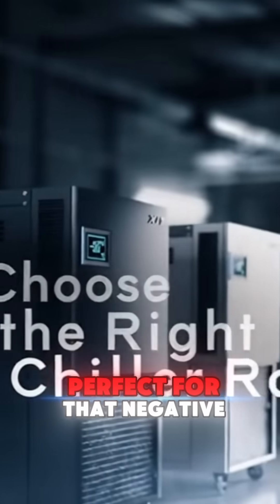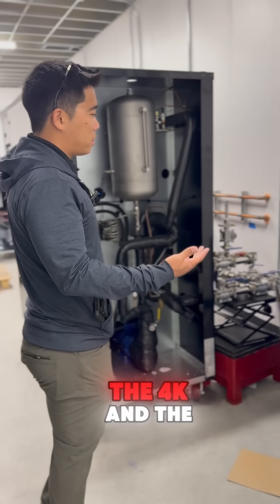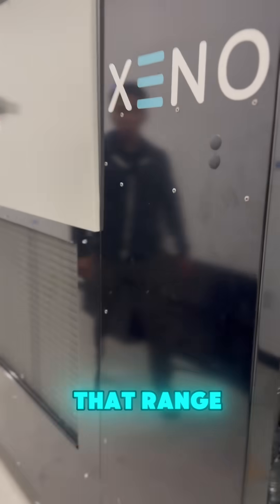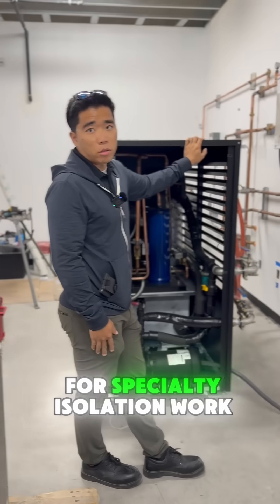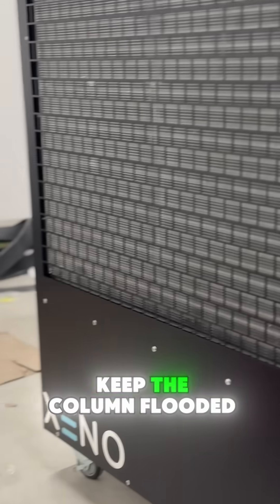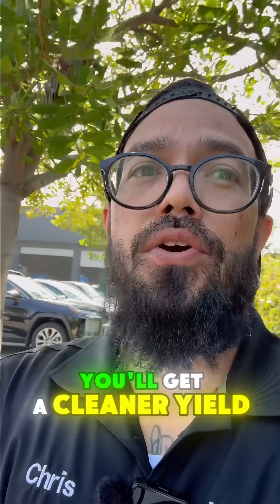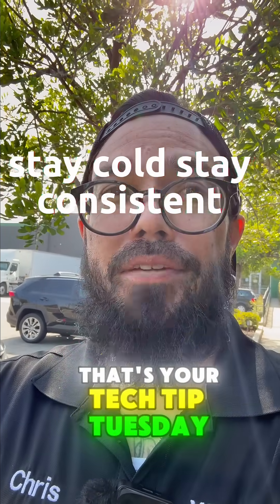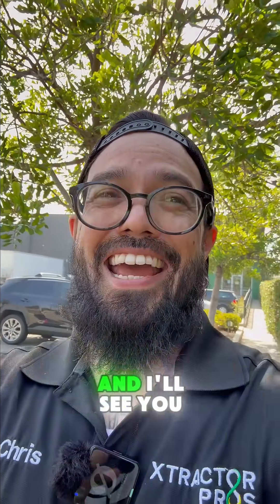Tech Tip Tuesday: How Cold Is Too Cold?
In this Tech Tip Tuesday, we break down the real physics behind solvent temperature.

❄️ Why –50 °C is the perfect balance for solvent flow and purity
💧 How to prevent mechanical entrainment during extraction
⚙️ Which chiller models fit each temp range (XLT / XST / XUT)

Keep it cold, stay consistent, and let your chiller do the heavy lifting.